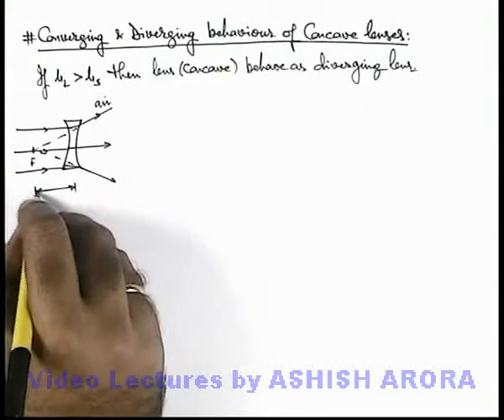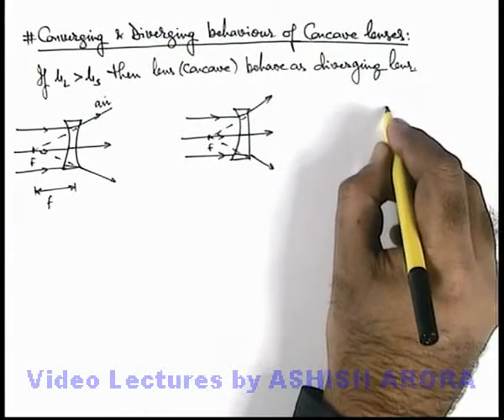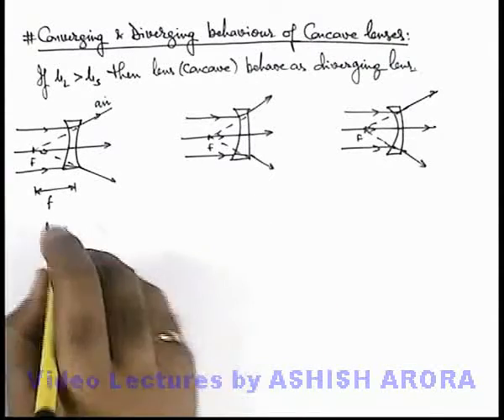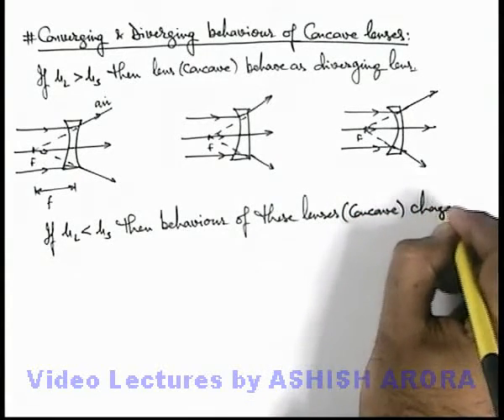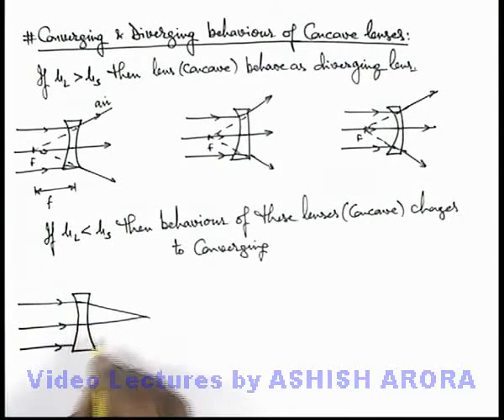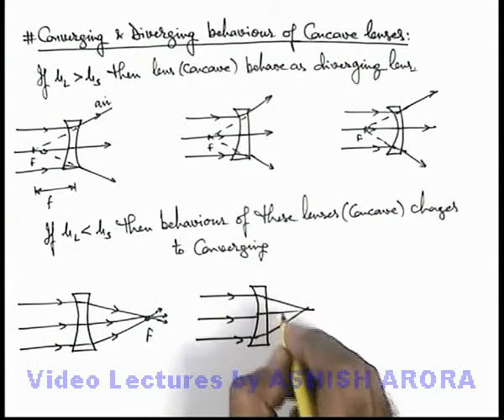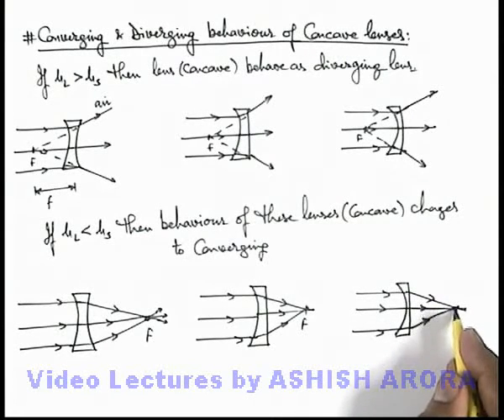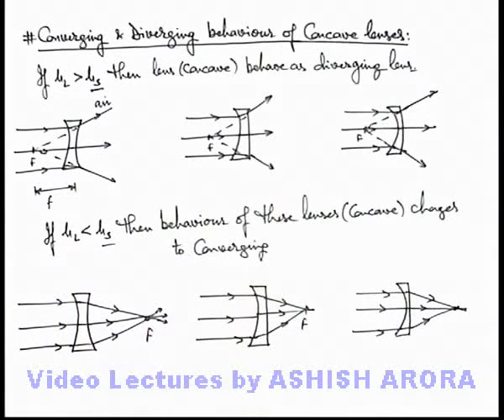Class 12 Physics | Thin Lenses | #3 Converging & Diverging Behaviour of Concave Lenses | JEE & NEET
PG Concept Video | Thin Lenses | Converging & Diverging Behaviour of Concave Lenses by Ashish Arora